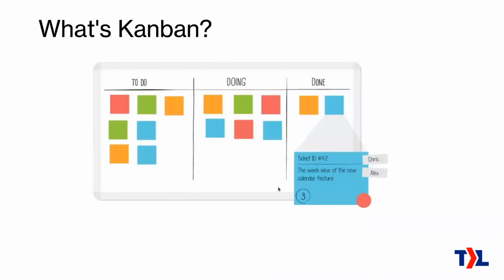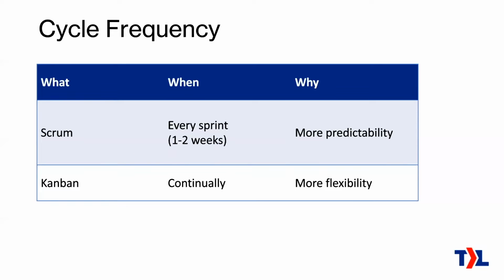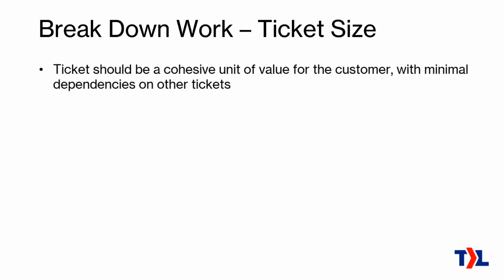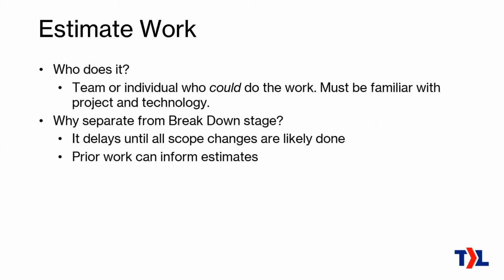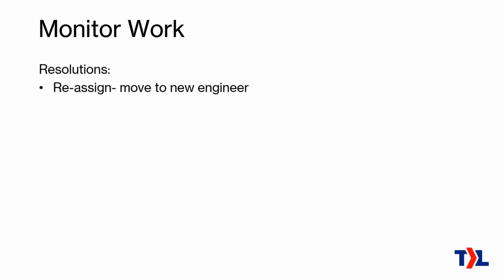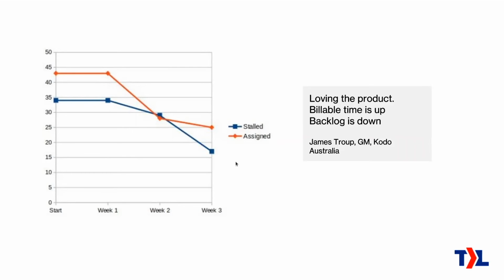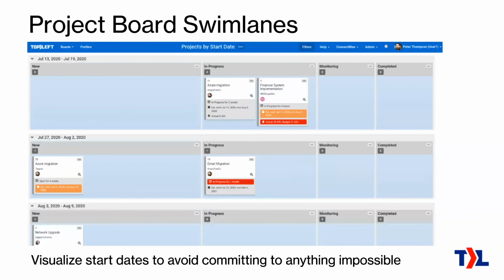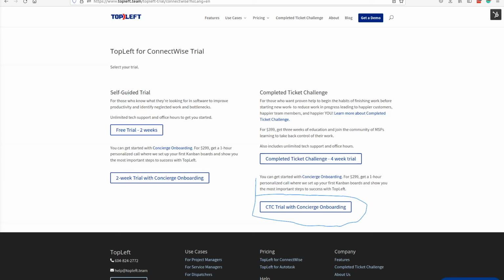Fix project management at your MSP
MSPs struggle with completing projects on time. We know that because TopLeft came from an MSP that struggled too.  We had many tickets started and not finished. So we figured out a way to deliver projects successfully- without adding any unnecessary complications.

Want to check how well you're doing in your project management? Take this quick assessment to know your strengths and areas for improvement

Wanting to learn more about Agile, Kanban, and other insightful materials and resources to improve your day-to-day?